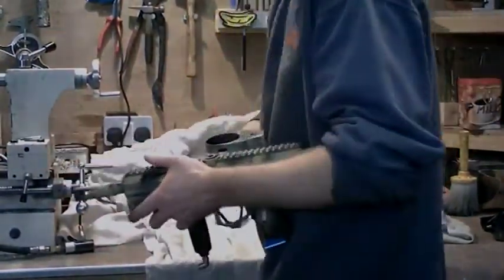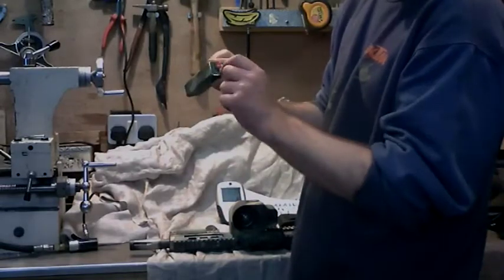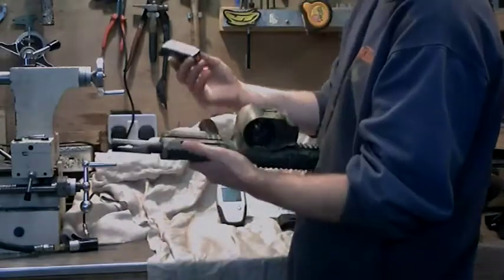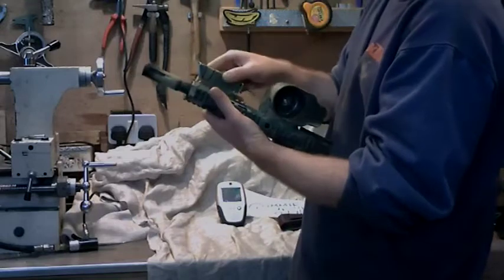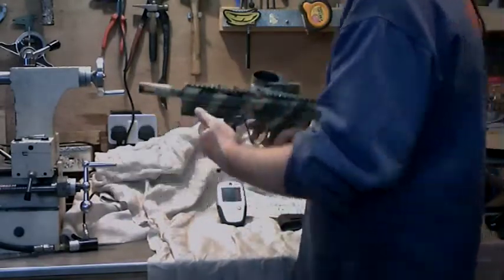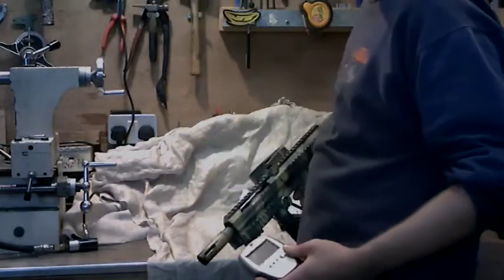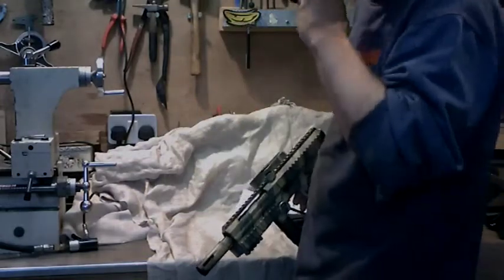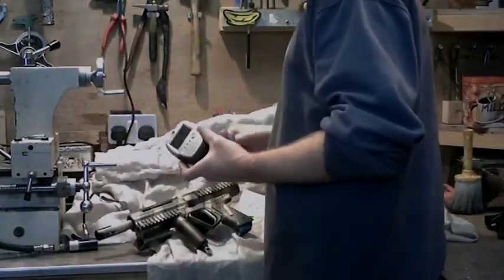gommie404 gun cam